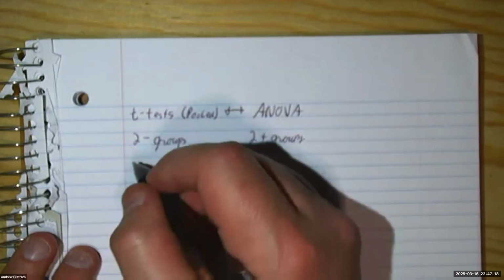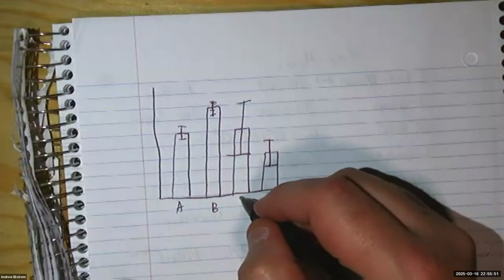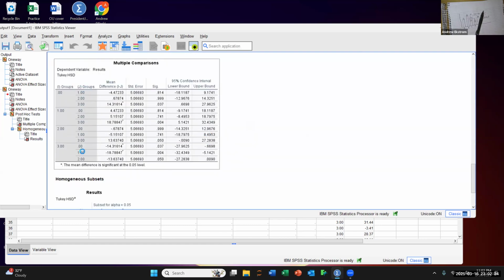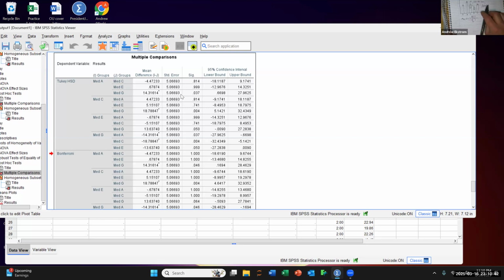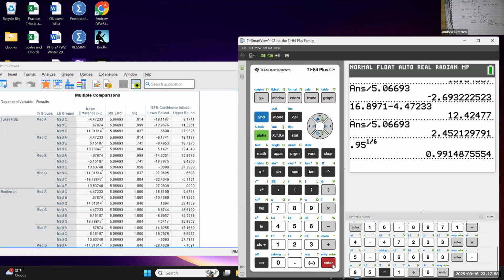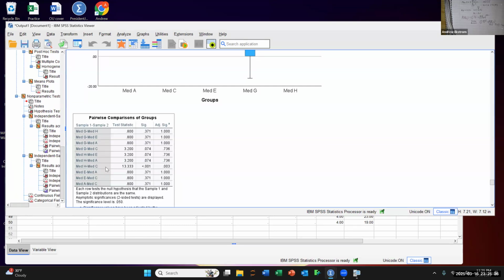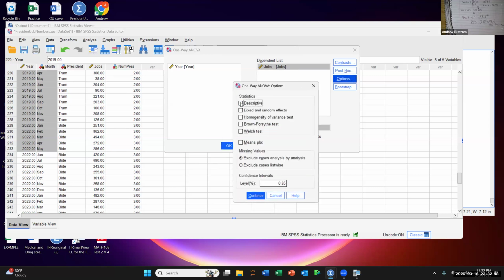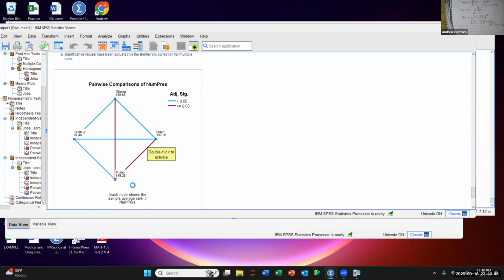Module 8 ANOVA and Non-parametric methods with SPSS v2